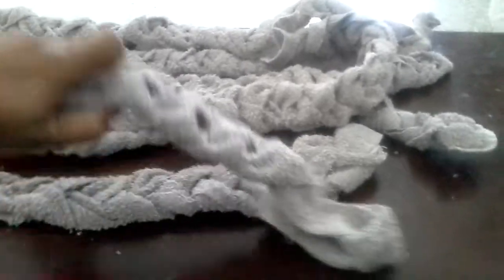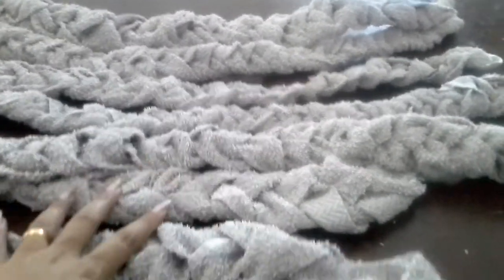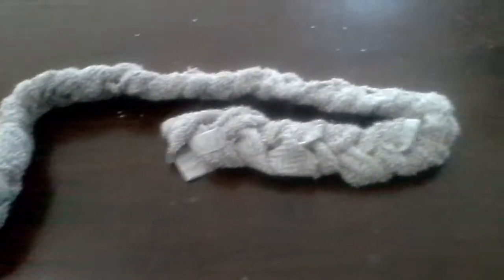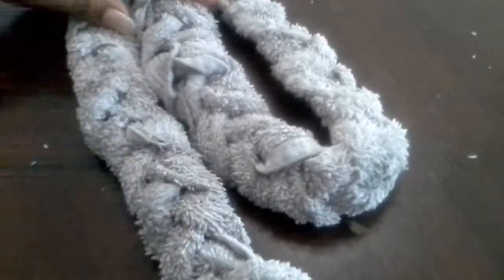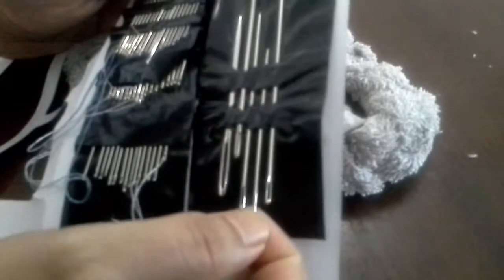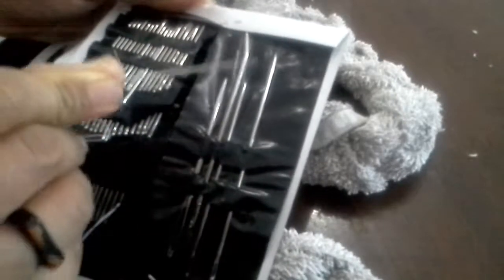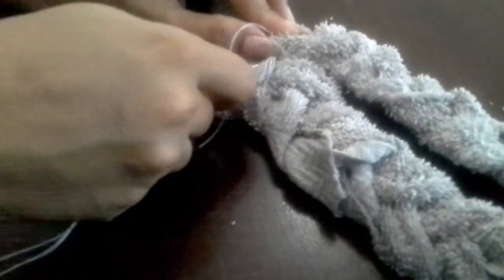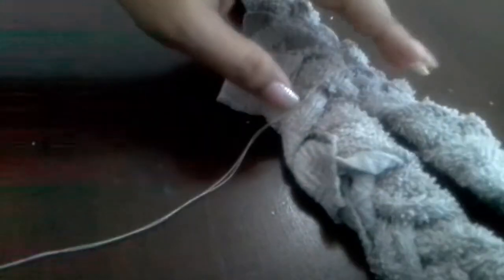Easy rug/carpet from worn out bath towel part 3